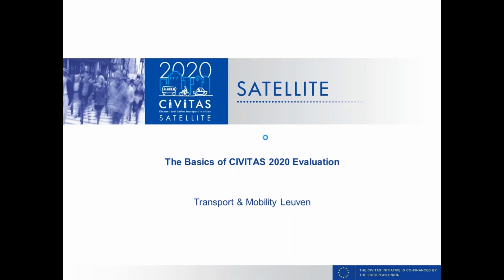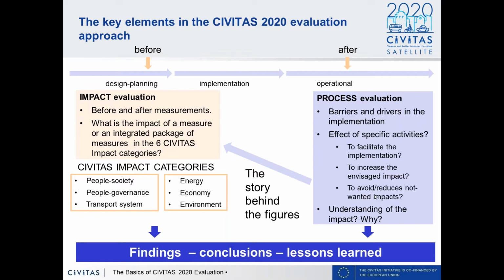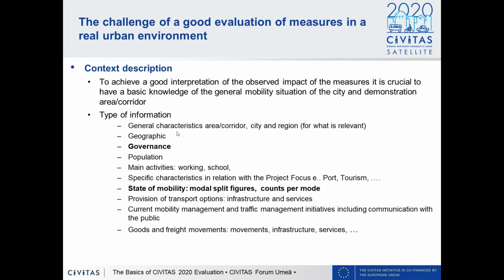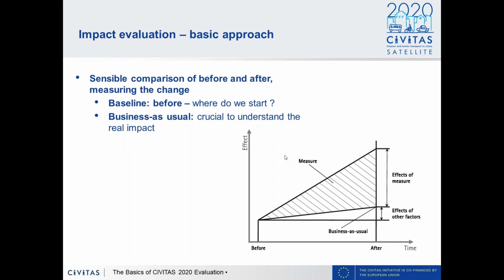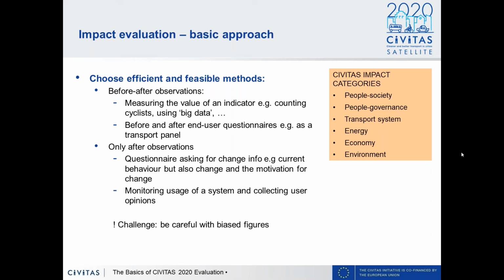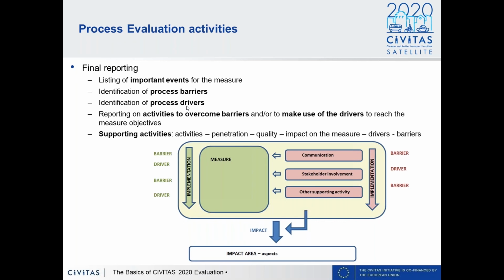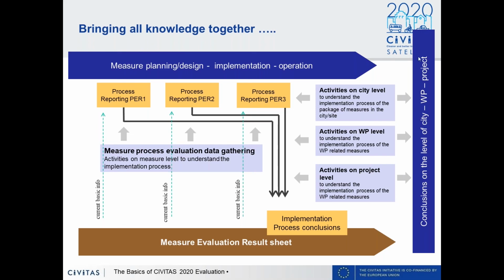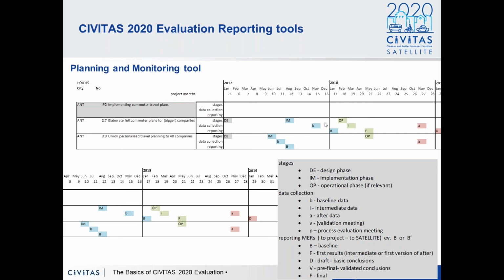Webinar - The Basics of the CIVITAS Evaluation Process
This video reveals the key components of the CIVITAS evaluation process. Dirk Engels, Transport and Mobility Leuven, presents the key elements of this innovative approach.

This centres on conducting both process and impact evaluations. By doing so, it is possible to understand the barriers to and drivers of a measure's implementation, as well as the effect that it has.

Through its six impact categories, the CIVITAS approach tells the full story of mobility measures, one that extends beyond pure facts and figures.